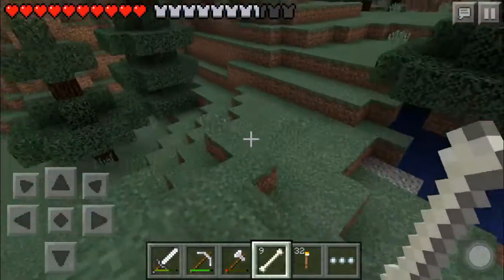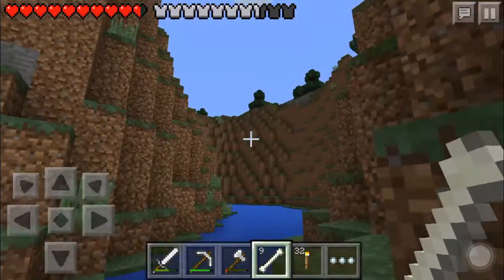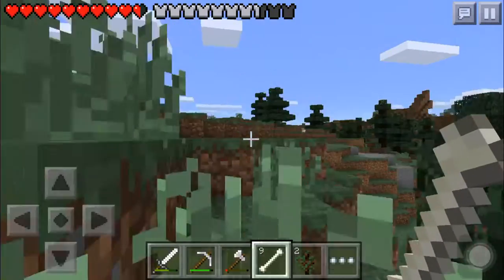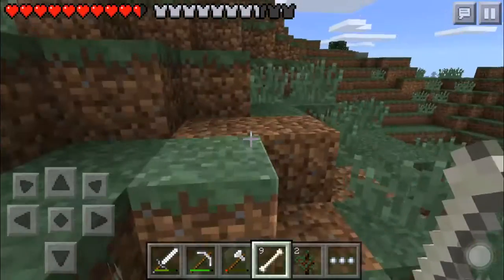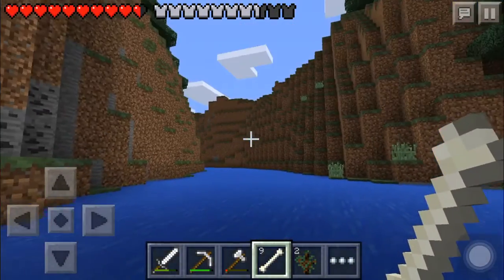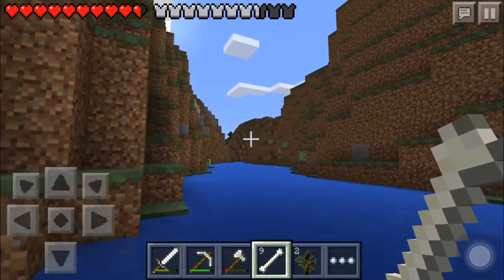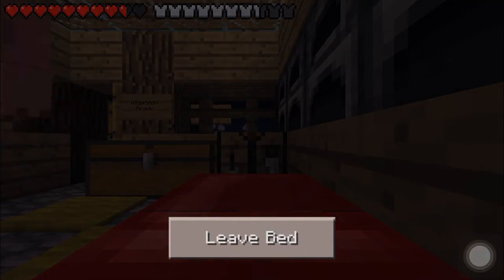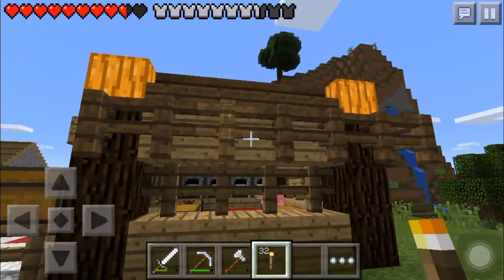MCPE SURVIVALLLLLL 6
More mcpe